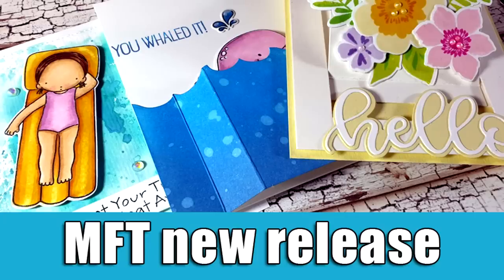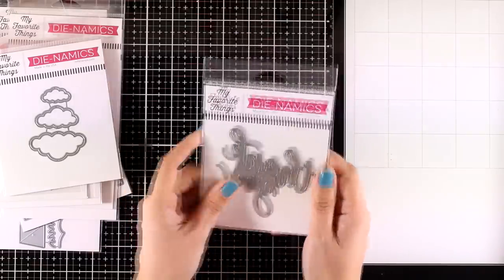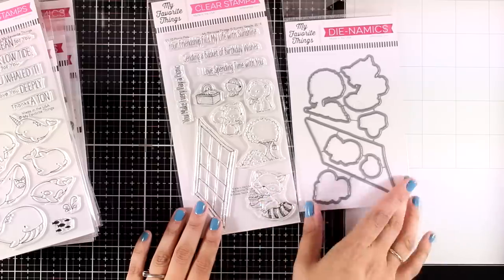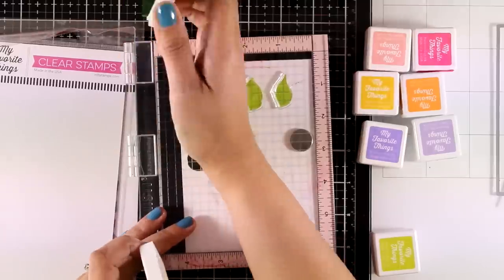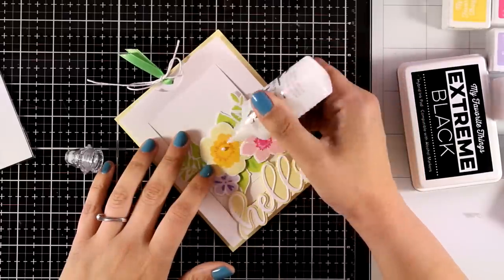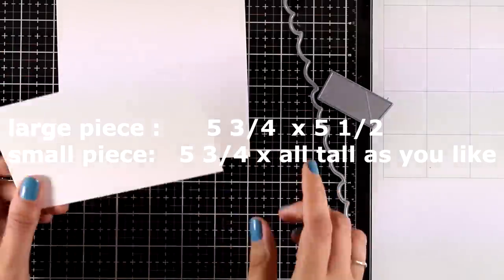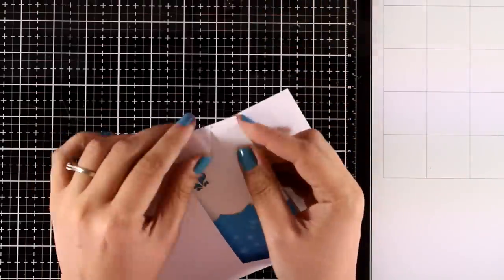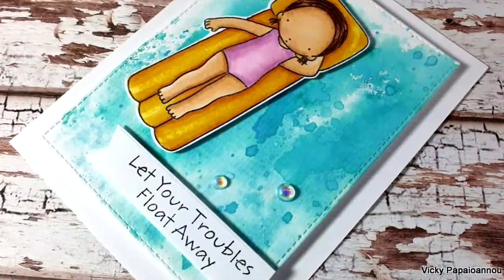MFT June release | unboxing & inspiration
A close-up look on the June release by MFTstamps and 3 cards using some of the products!

• Tim Holtz Distress Oxide Ink Pad TUMBLED GLASS Ranger

• Tim Holtz Distress Oxide Ink Pad PEACOCK FEATHERS Ranger

• Tim Holtz Distress Oxide Ink Pad SALTY OCEAN Ranger

• Tim Holtz Distress Oxide Ink Pad FADED JEANS Ranger

• We R Memory Keepers CROP-A-DILE Eyelet and Snap Punch